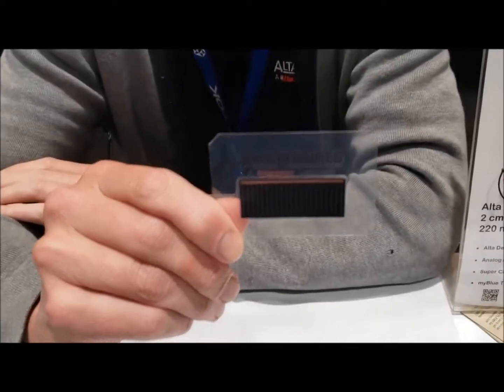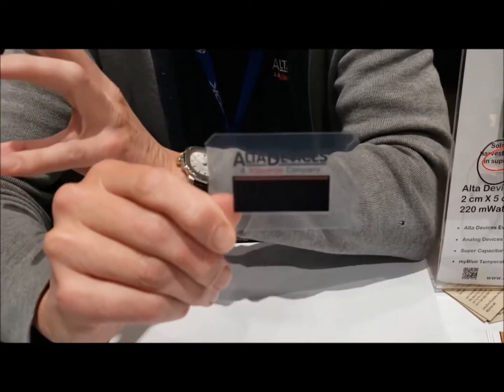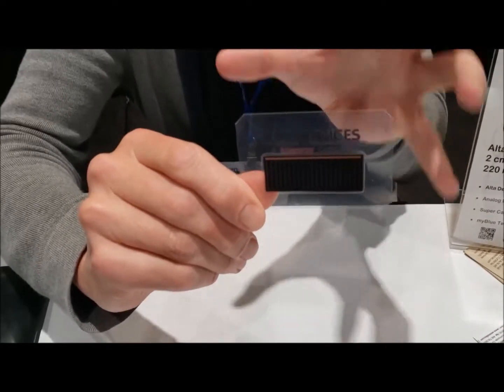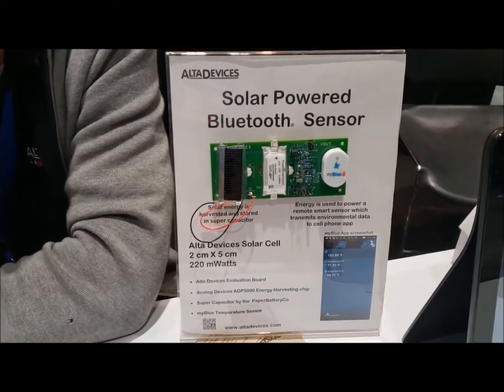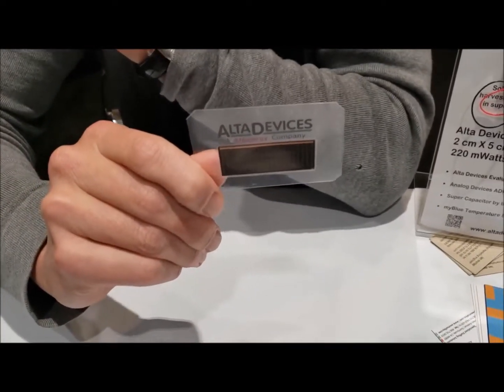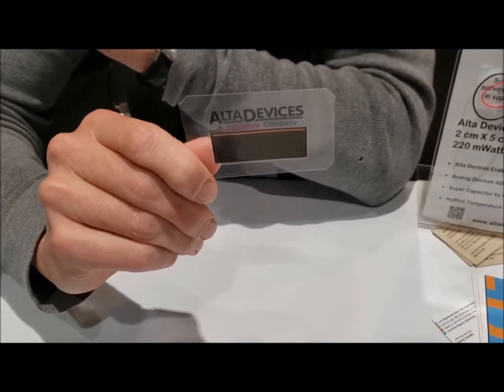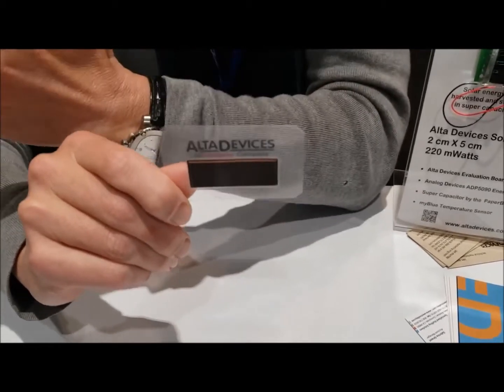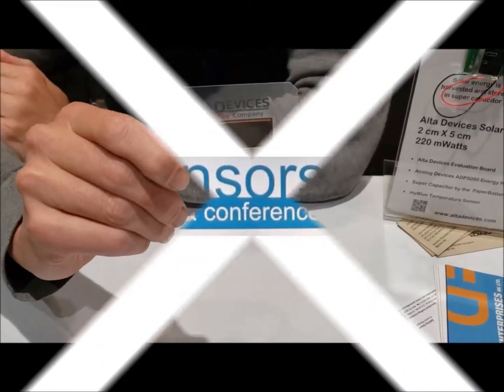How can Alta Devices flexible solar provide power to IoT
Ben Lenail, Director of Business Development at Alta Devices, explains how Alta Devices' thin-film high efficiency solar voltaic cells can provide power for a variety of devices and applications, including the Internet of Things (IoT).